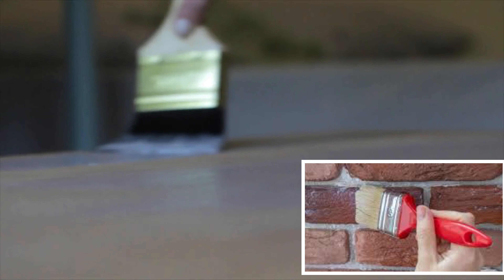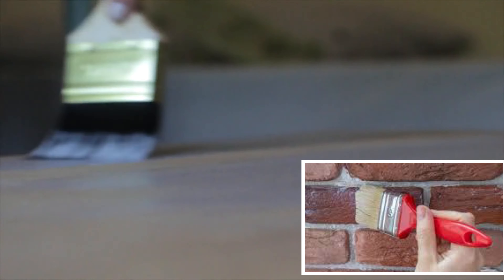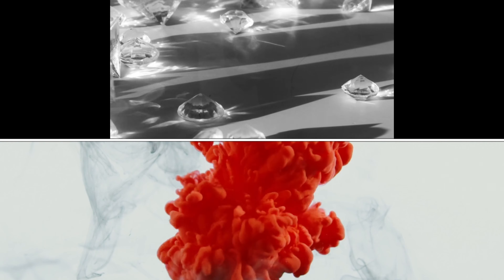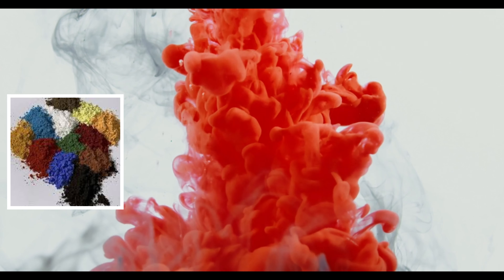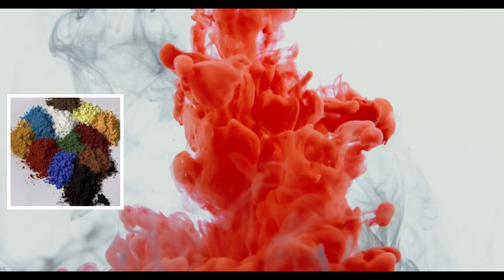Not all paints are created equal! 🧱🎨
Not all paints are created equal, check out the breakdown of the chemistry and why staining should be applied to any masonry vs painting